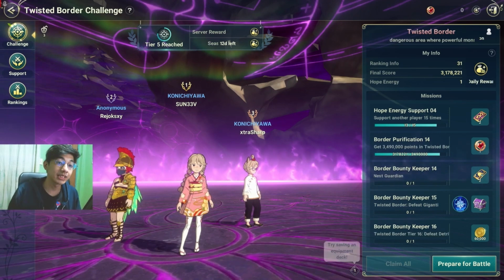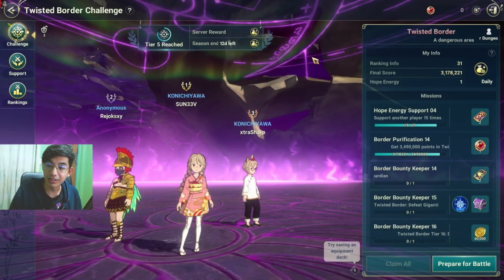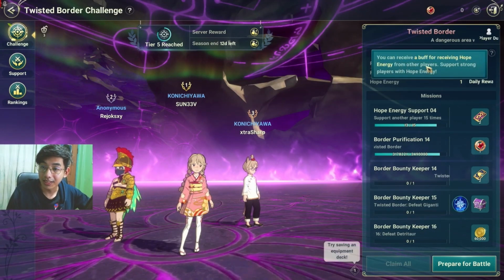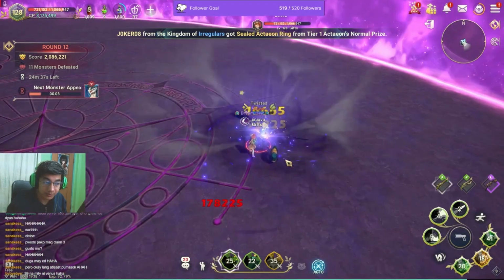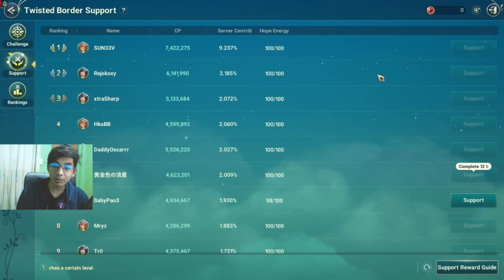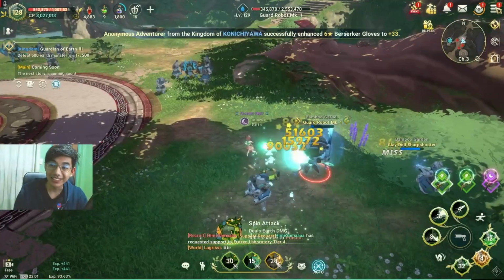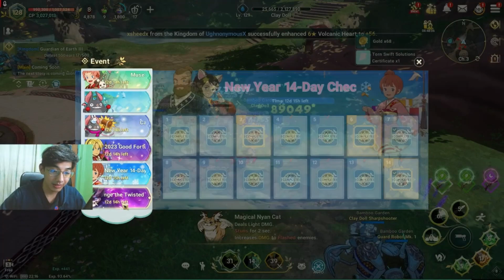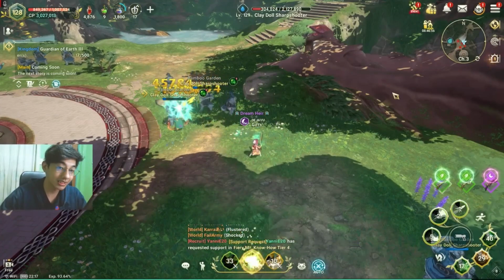Twisted Border Challenge and Other Updates! - Ni No Kuni Cross Worlds